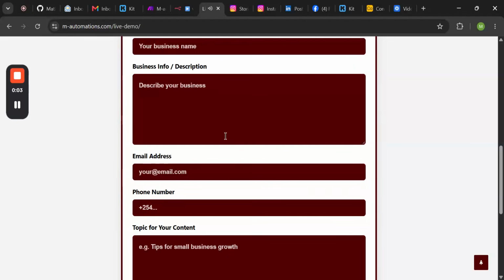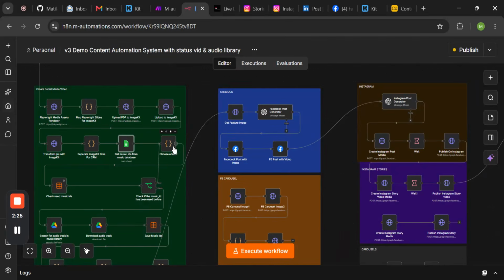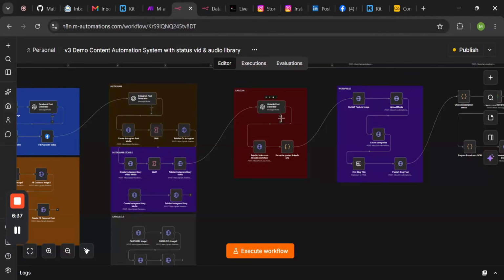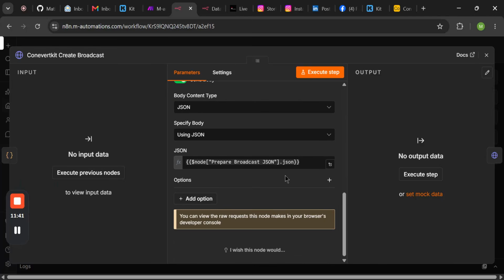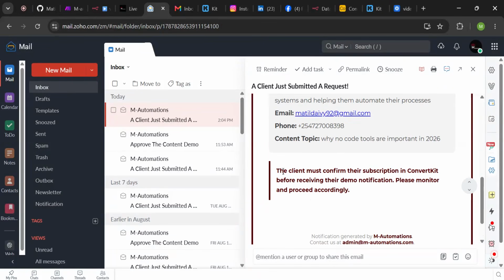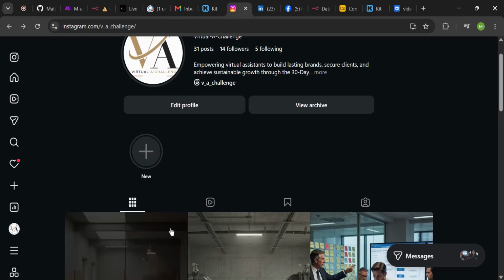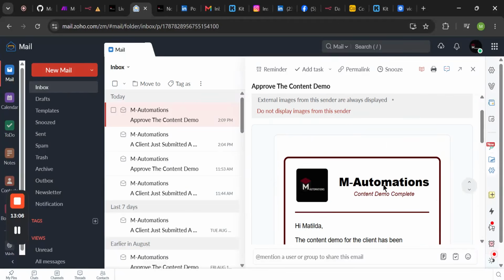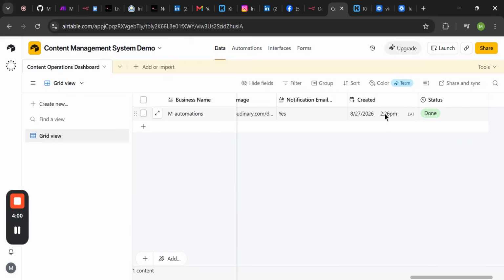From Client Request to Published Content: AI Content Automation System Built in n8n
In this demo, I showcase an AI-powered content automation system built in n8n that turns a single client request into a complete multi-platform content campaign — including a researched blog post, feature image, branded social video, social media posts, published links, email updates, and CRM records.

Instead of generating content in isolation, the system handles the full workflow end to end — from lead capture and subscription verification, to research, writing, editing, image generation, video creation, social publishing, LinkedIn handoff through Make.com, email approvals, and CRM tracking.

What this system demonstrates

• Client intake and subscription verification
• Research-driven article drafting and editing
• AI feature image generation
• Branded short-form social video creation
• Social posting across Facebook, Instagram, and LinkedIn
• LinkedIn publishing via Make.com
• Email notifications, approvals, and client updates
• Airtable CRM tracking and content logging
• End-to-end workflow automation using n8n

CHAPTERS:
00:00 Automation walkthrough overview
14:36 Live client demo: submit a content request
15:56 Subscription email and ConvertKit confirmation
17:48 Workflow monitoring
18:14 Facebook review
20:28 Instagram review
21:37 Approval email review
23:07 LinkedIn review
23:56 WordPress article review
24:35 Final quality check and approval
25:13 Complete the workflow and update the CRM

The objective of this project was to demonstrate how AI and workflow automation can eliminate repetitive content operations while improving consistency, speed, and scalability across the entire publishing pipeline.

For anyone interested in the LinkedIn carousel outcome from this workflow, the generated PDF is available here:

Technologies

• n8n
• OpenAI
• Tavily AI Search
• Pruna AI / Ideogram
• Cloudinary
• ImageKit
• FFmpeg
• WordPress
• Make.com
• ConvertKit
• Airtable (CRM)
• Google Drive
• Google Sheets

If you're interested in AI automation, workflow automation, or business process optimization, I'd love to connect.